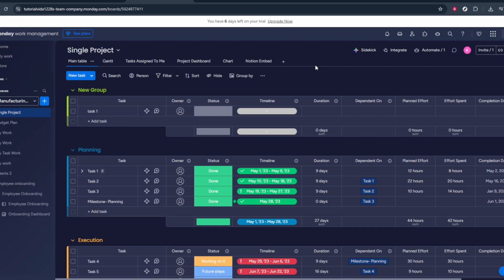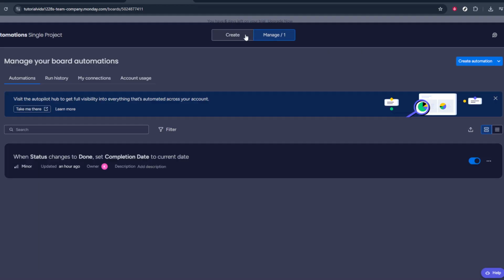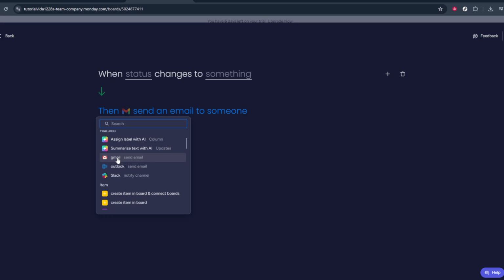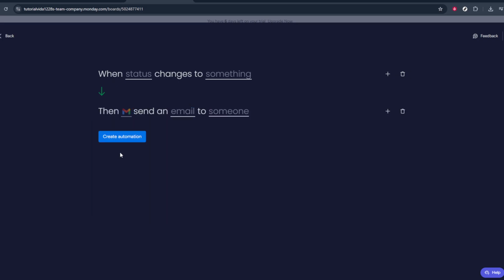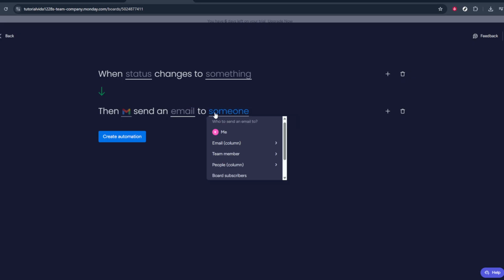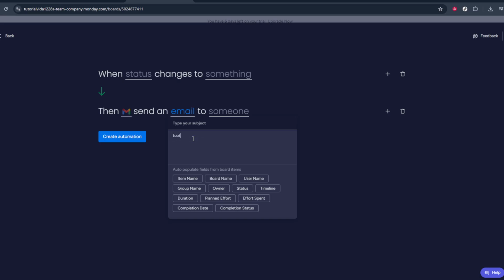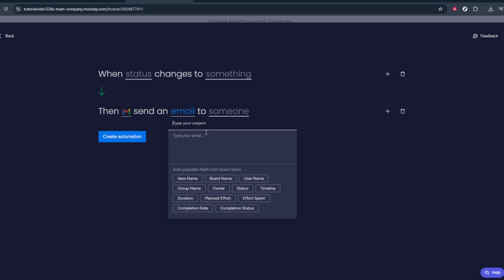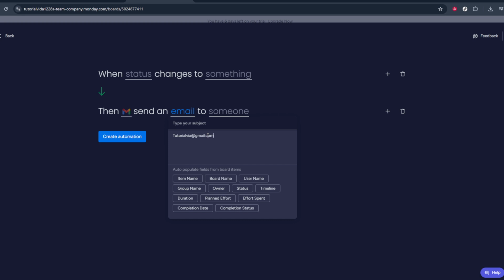How to Create Email Templates in Monday.com | Easy Guide 2025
In today’s video, I show you exactly how to permanently delete an automation in Monday.com that you no longer need. We will navigate to the Automation Center and walk through the simple steps to remove specific recipes, helping you clean up your board and keep your workflows efficient.